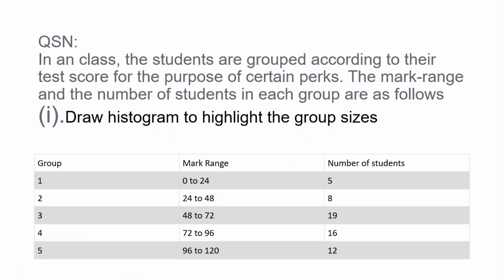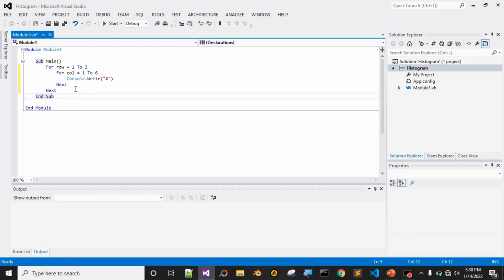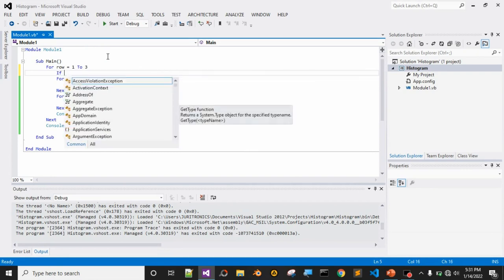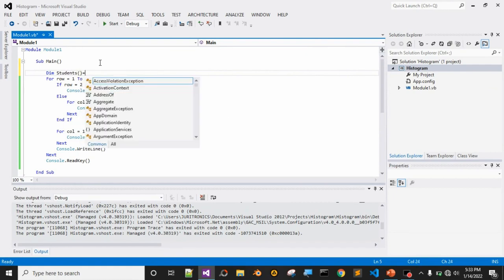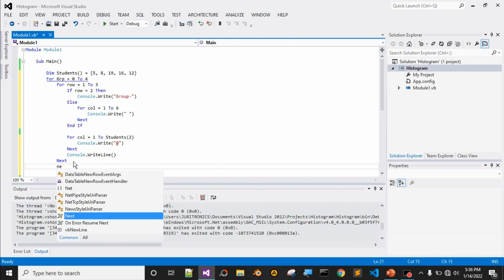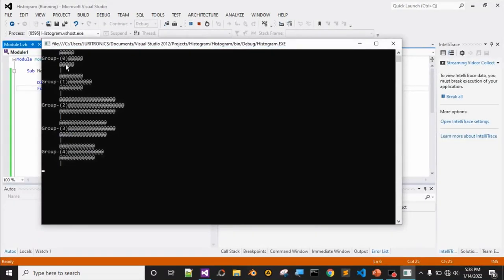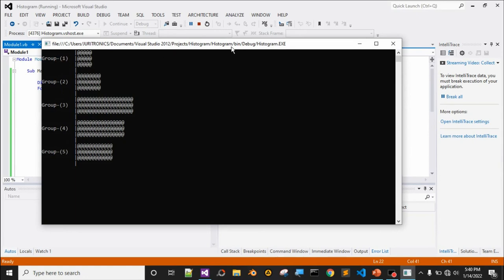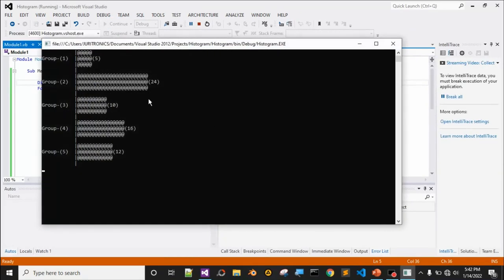VB.Net Drawing Histogram using Array Values (For ZIMSEC A-Level Typical)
Simple Visual basic program for creating a Histogram by reading array elements explained step by step